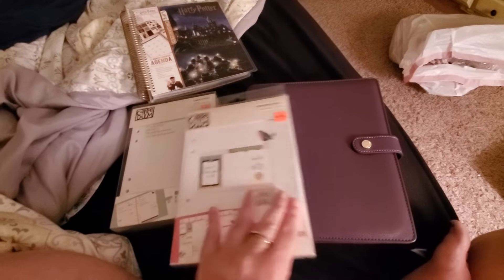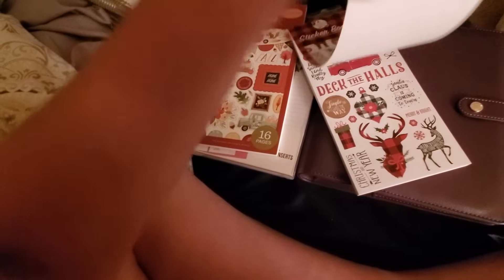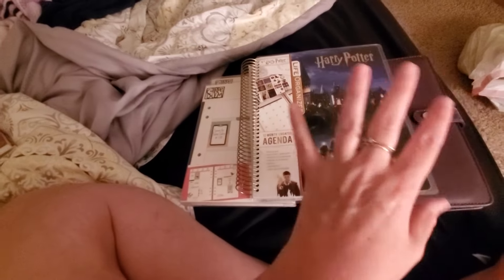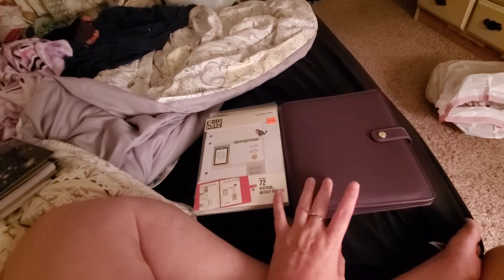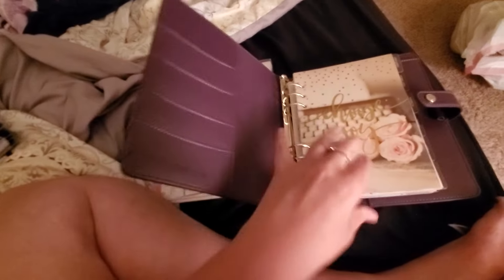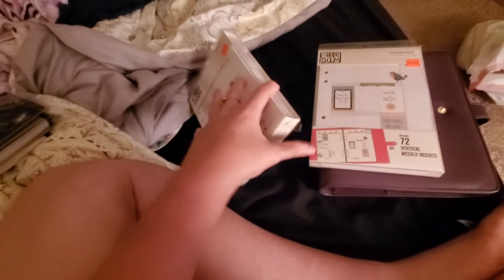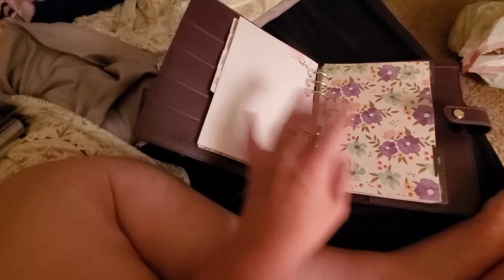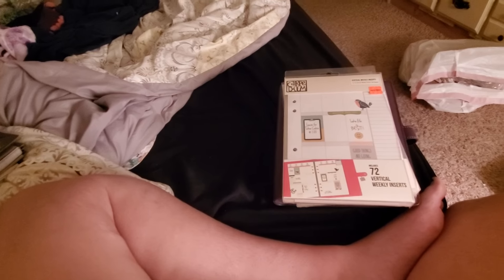Craft warehouse haul